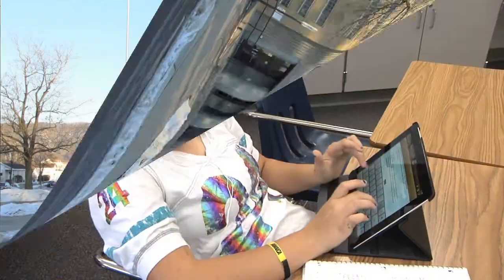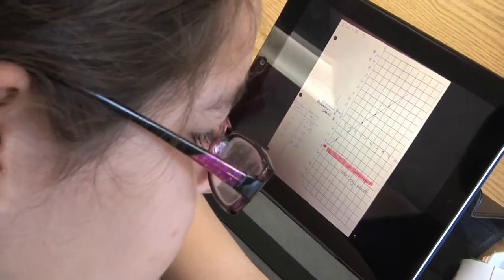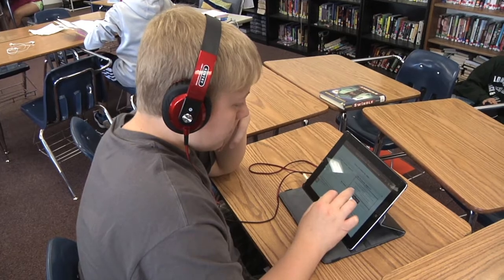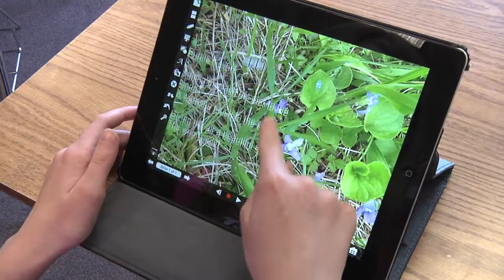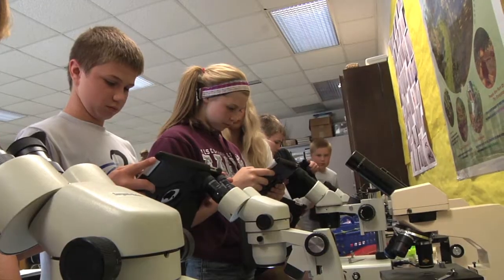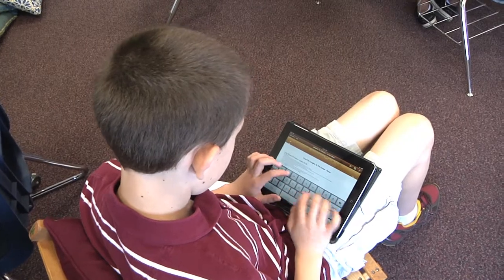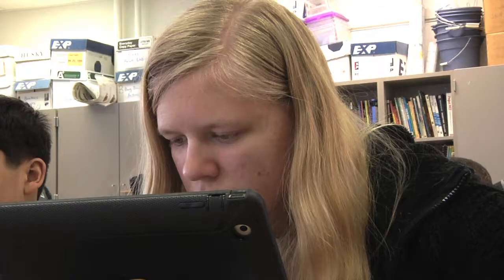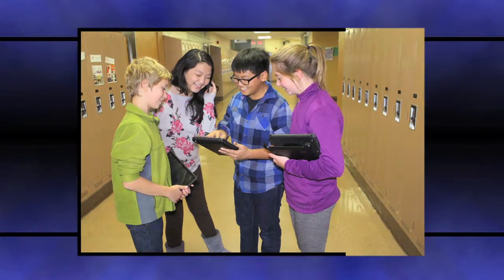Innovative Learning and Teaching: Longfellow Middle School in La Crosse, WI